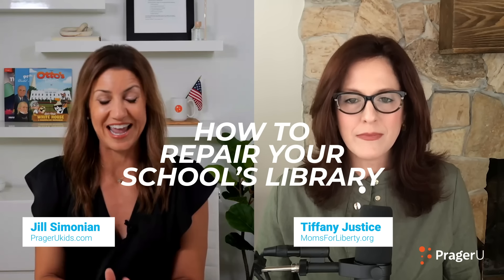How To Repair Your School's Library with Tiffany Justice | Parent Alert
Many educators have accused parents of "book banning" lately, but few acknowledge that vetting books for age-appropriateness is not the same as censorship. Tiffany Justice, co-founder of Moms for Liberty and former local school board member in Florida, gives practical guidance for removing explicit material from school campuses. Be sure to follow @PragerUKids.